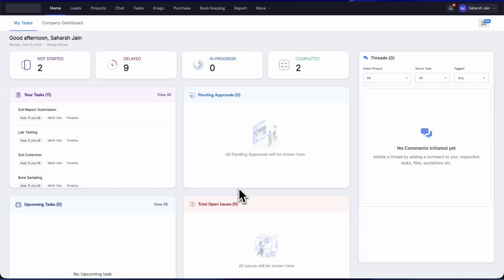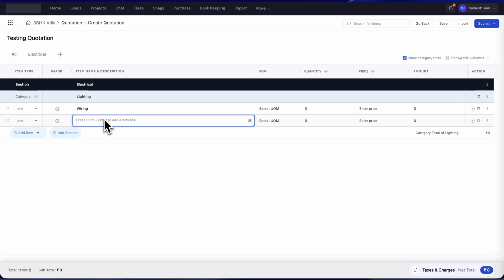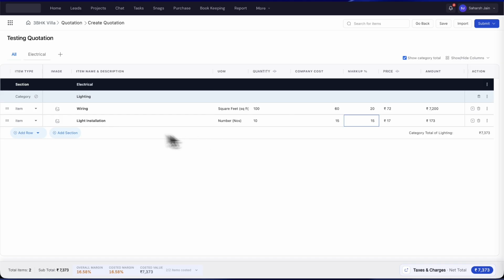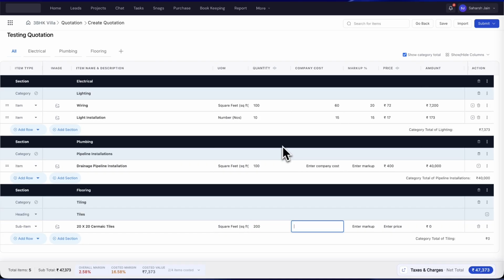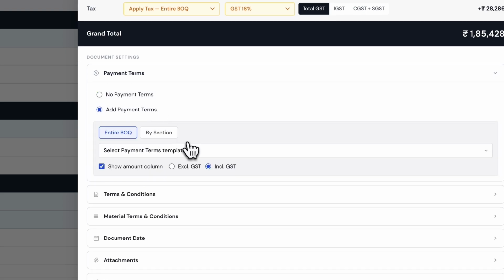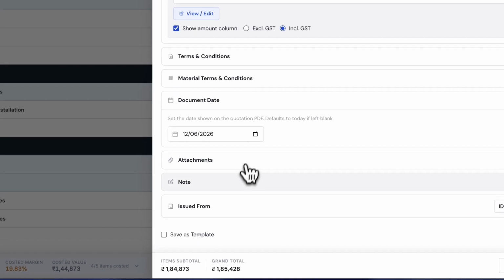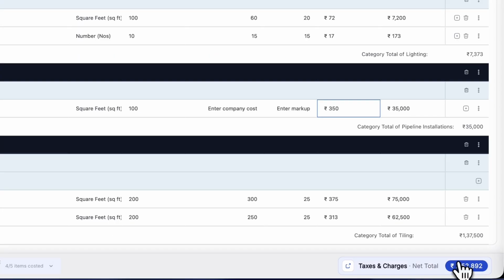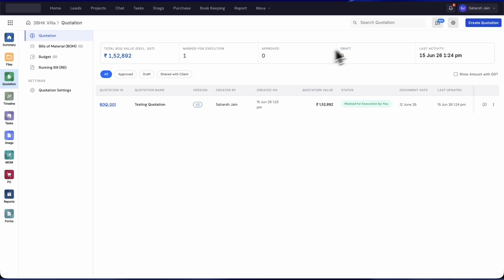Tutorial - How to Create a BOQ | iDesign.Market | iDesign Pro Dashboard